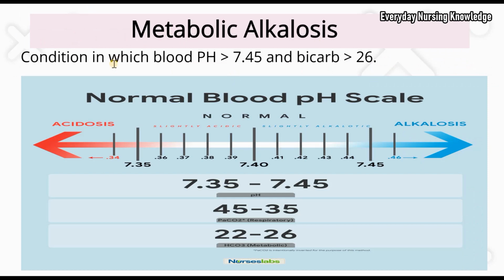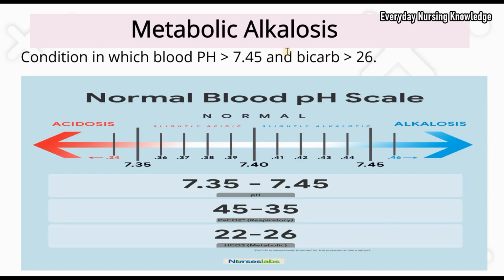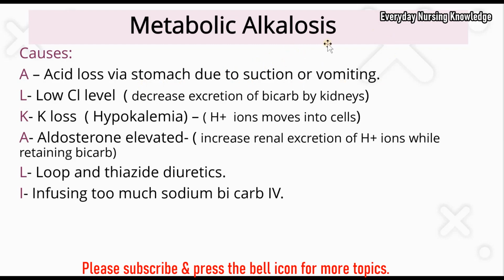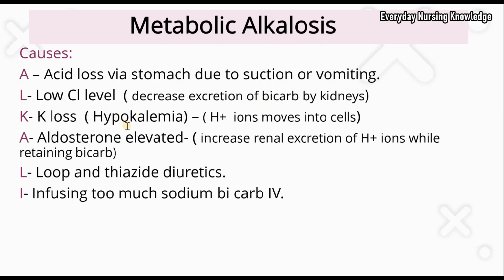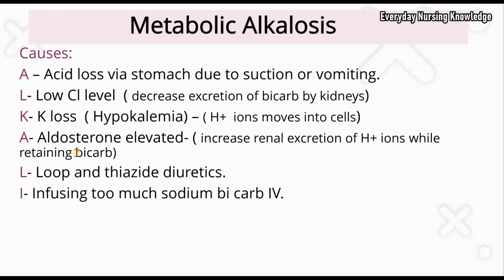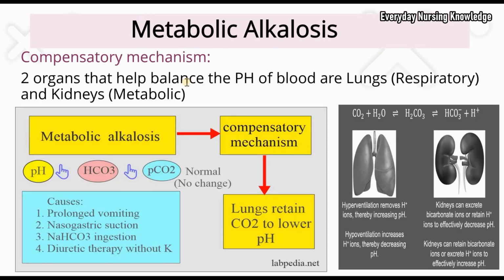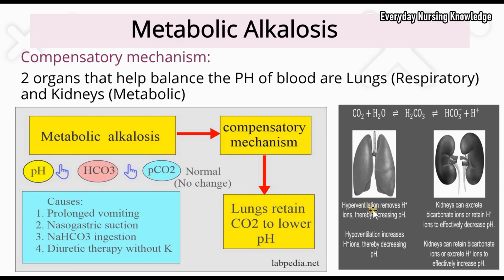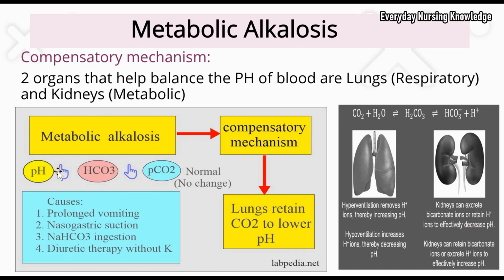Metabolic Alkalosis Causes And Treatments